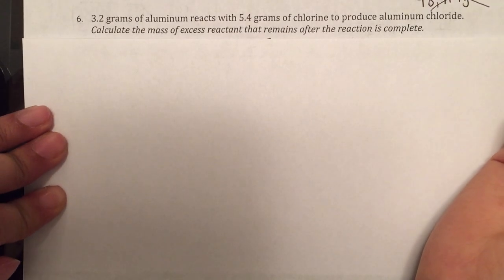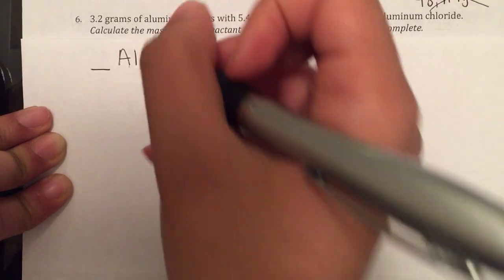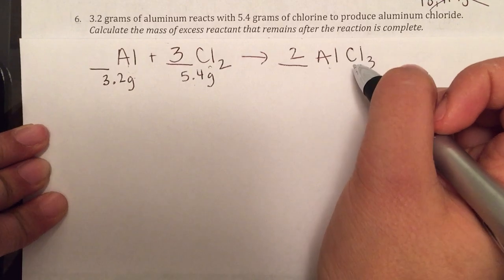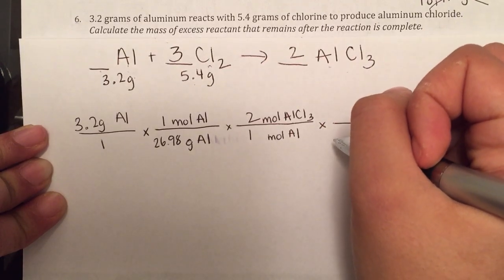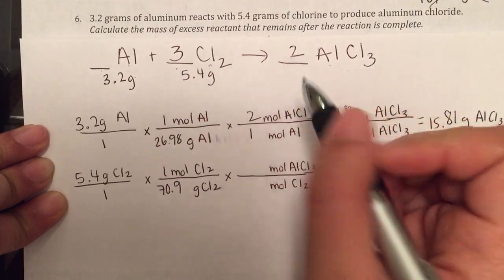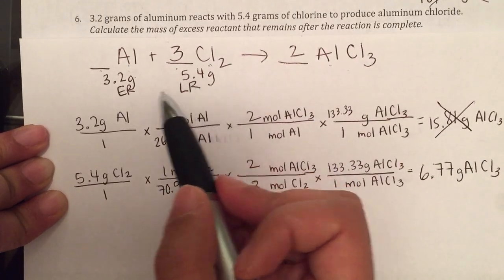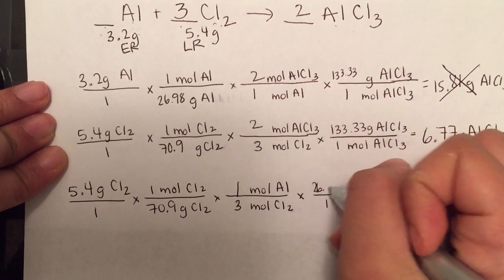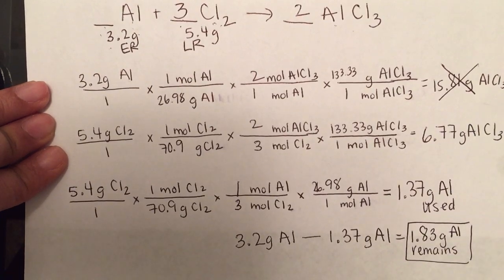WS 8A Prob 6